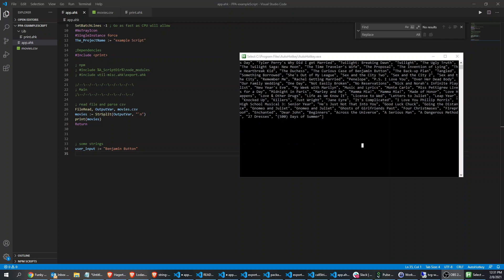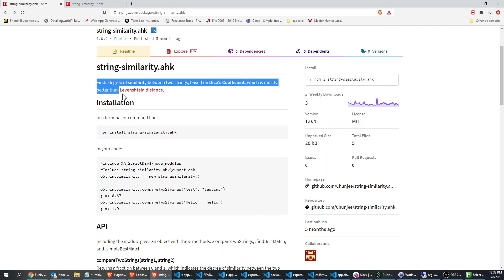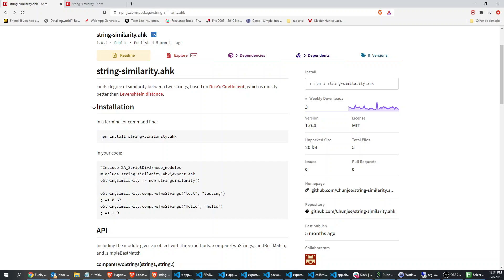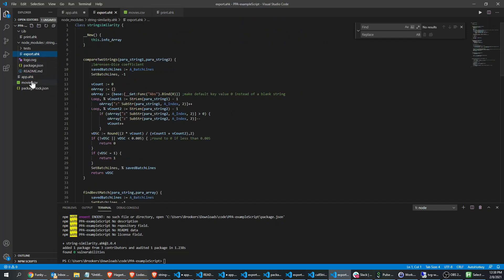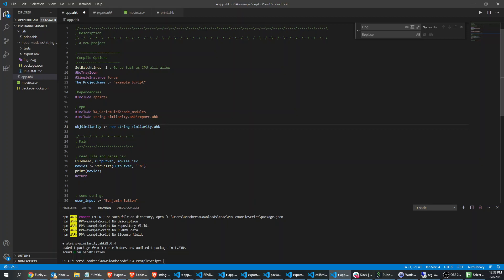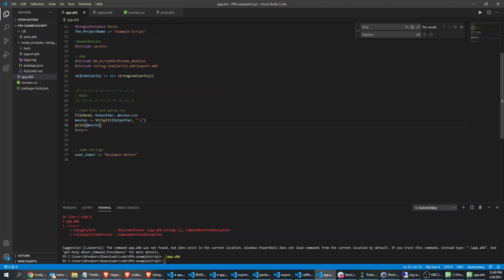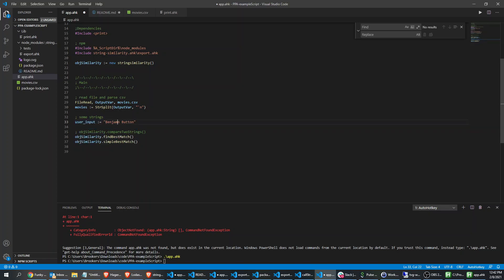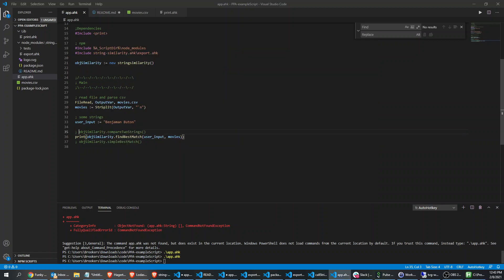string-similarity.ahk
Quick overview of the string-similarity.ahk module for AutoHotkey projects